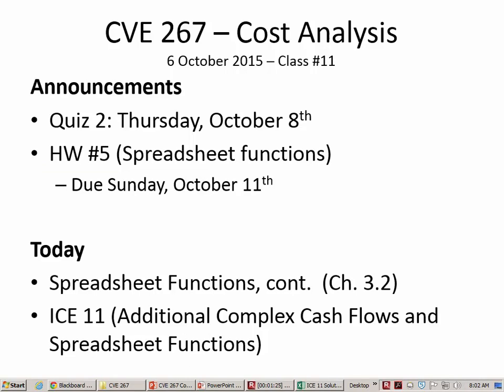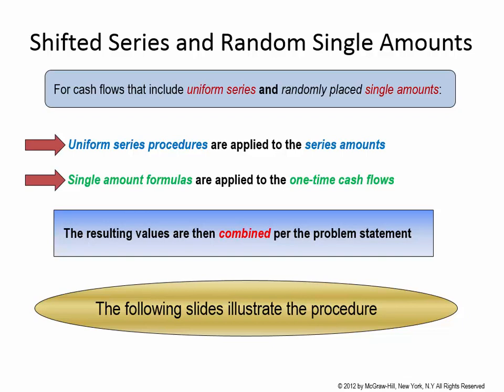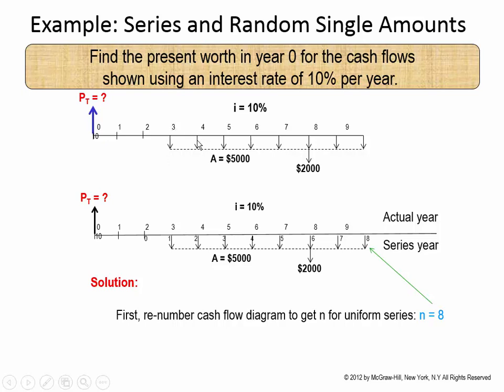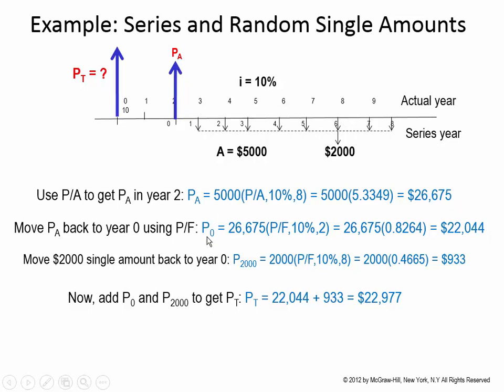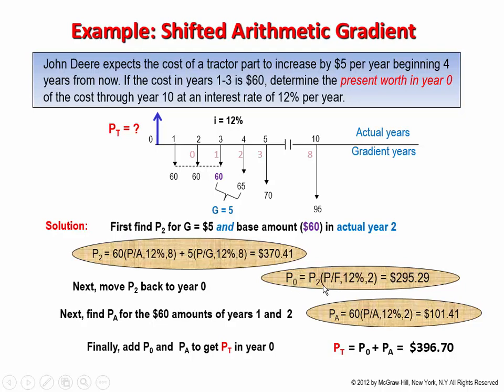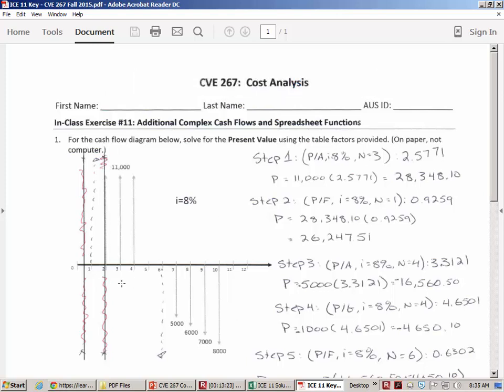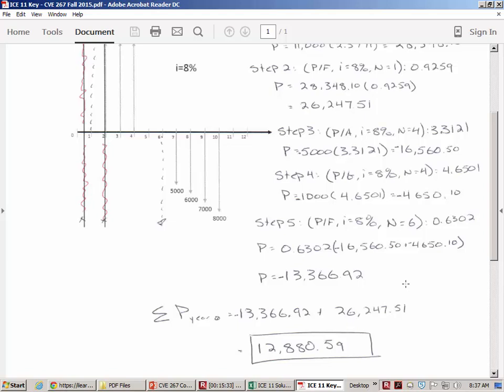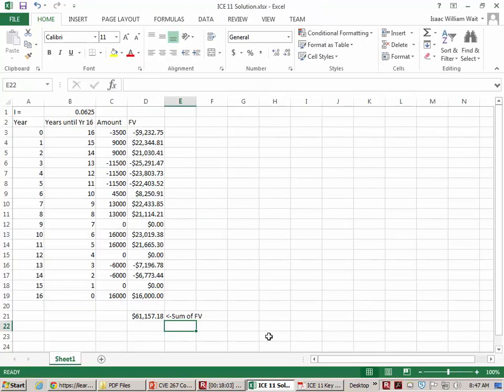CVE 267 - Class 11 (Additional Complex Cash Flows and Spreadsheet Functions cont.) 6 Oct 2015